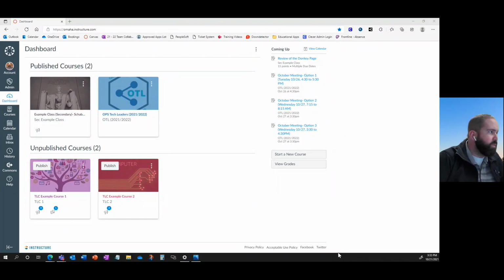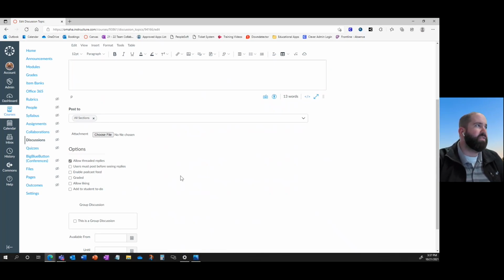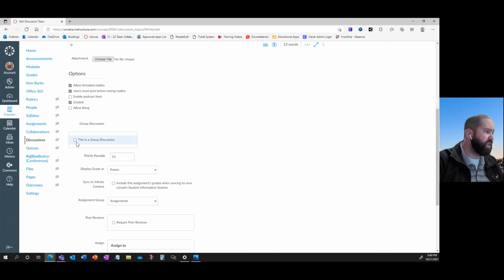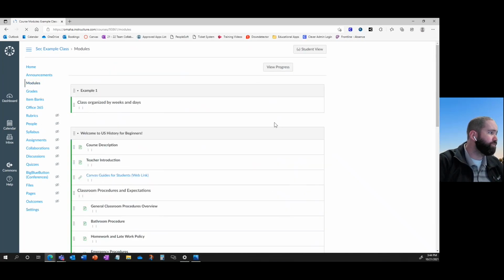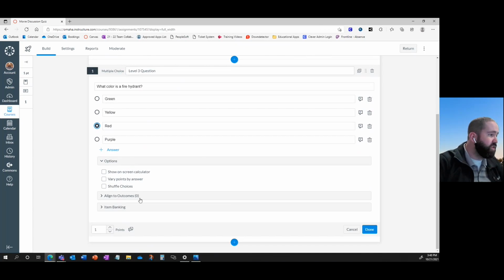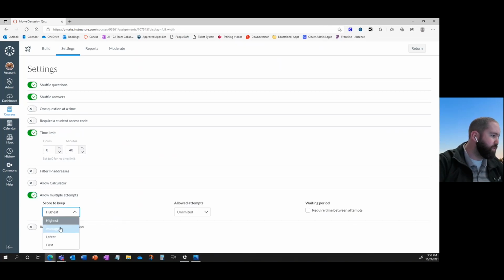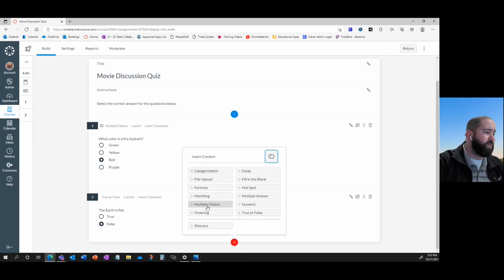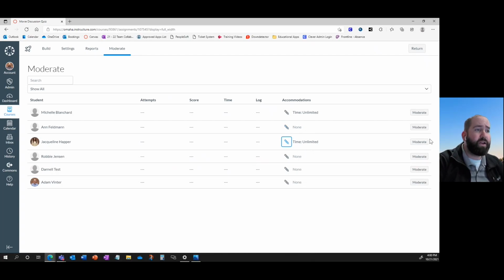Canvas Training: Discussion Boards and New Quizzes